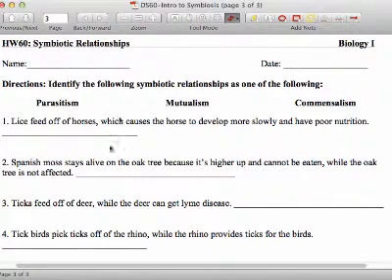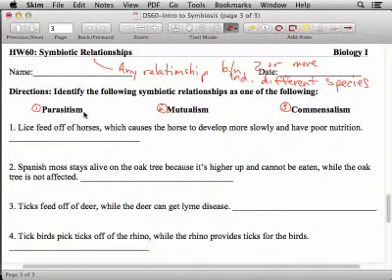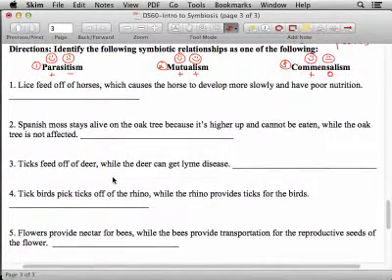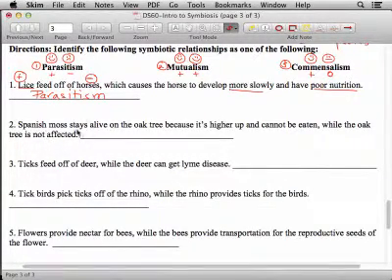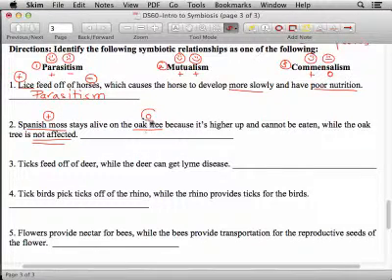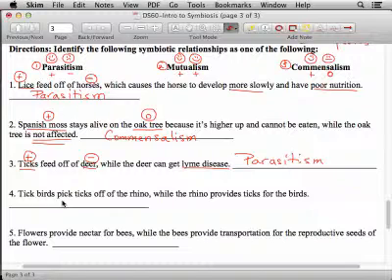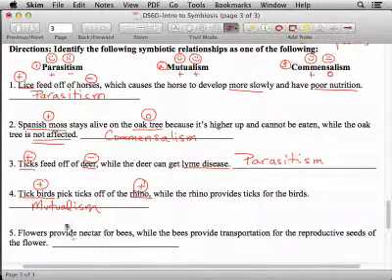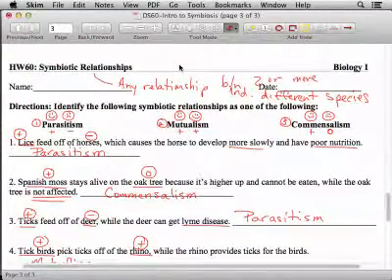Homework Helper 60 (13-14)